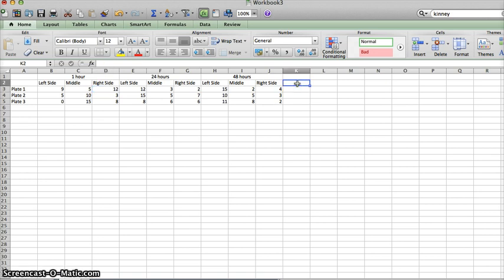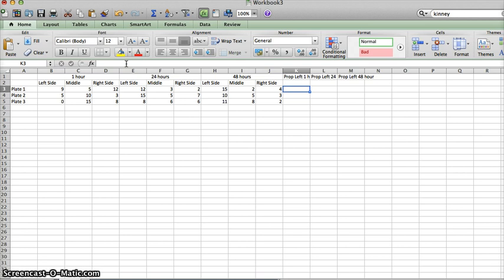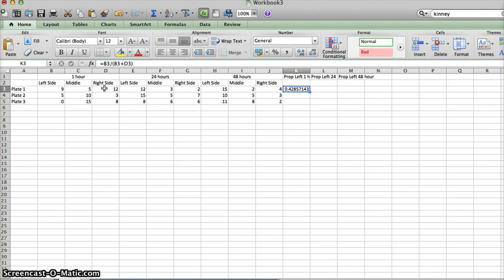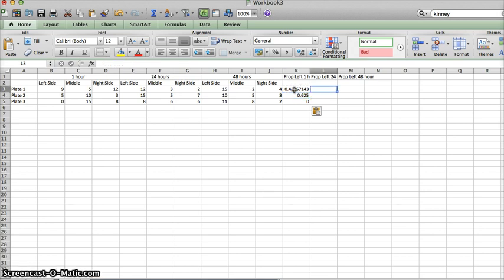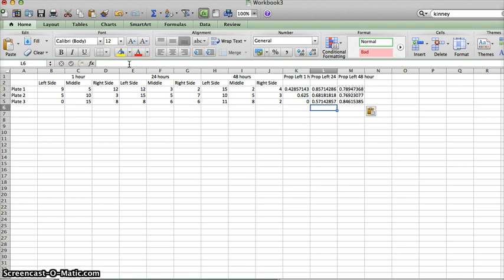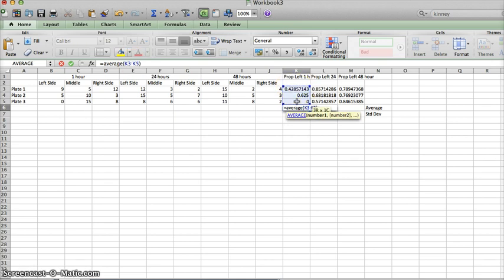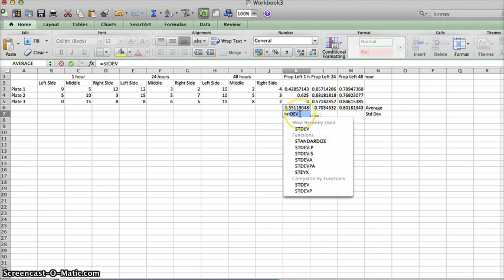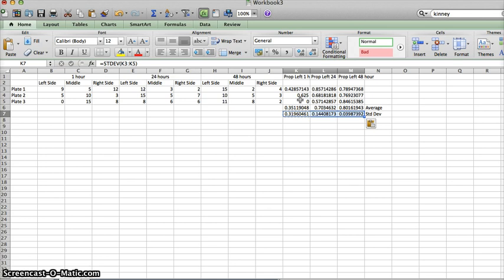BIO141L Fall2014 Video ExcelAveStdev